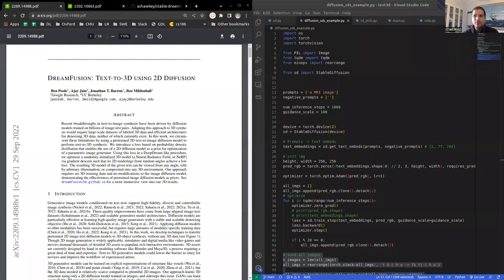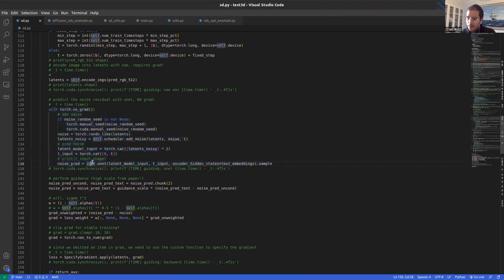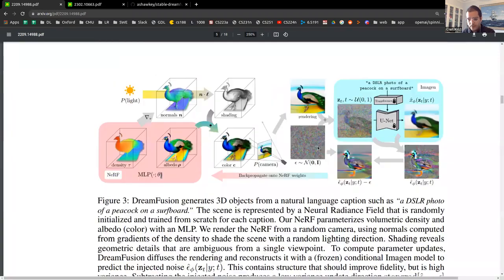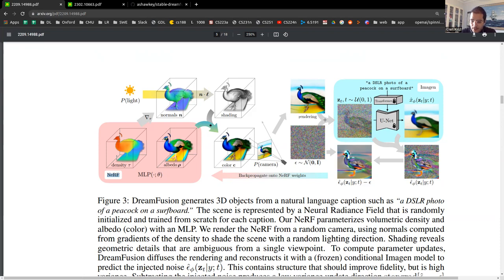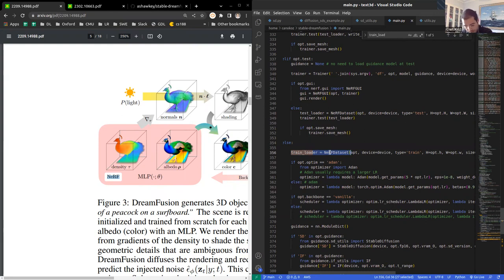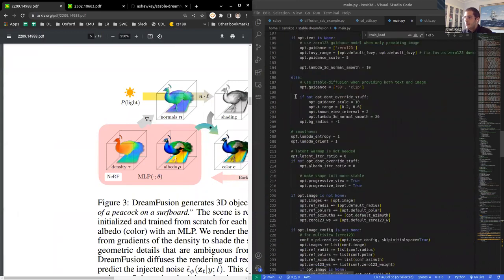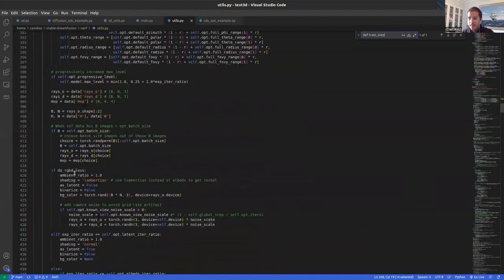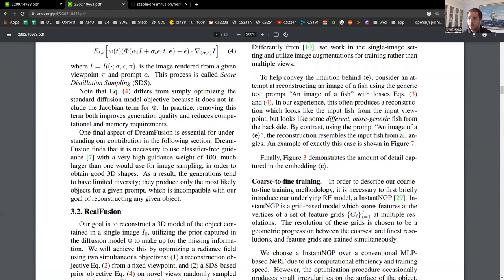DreamFusion, RealFusion and stable dreamfusion repository